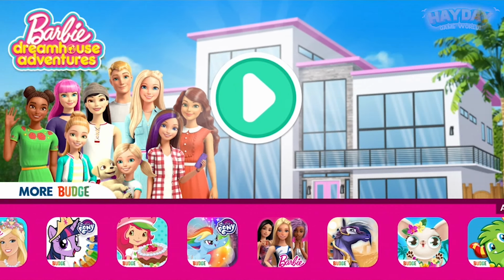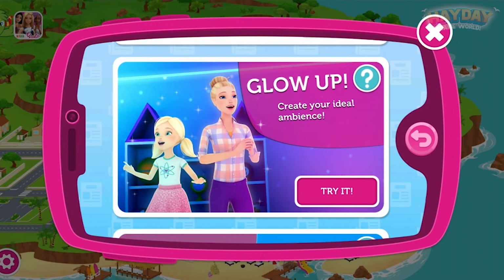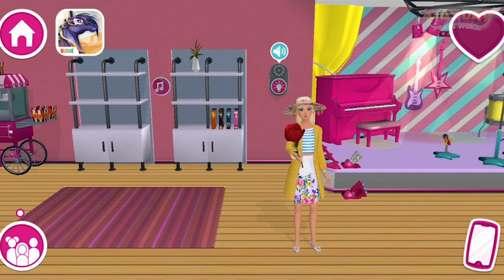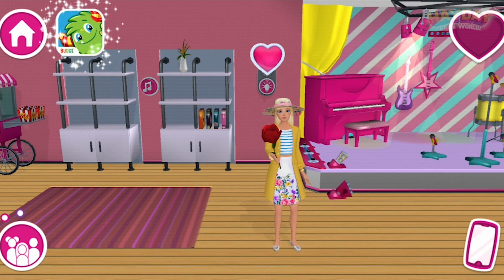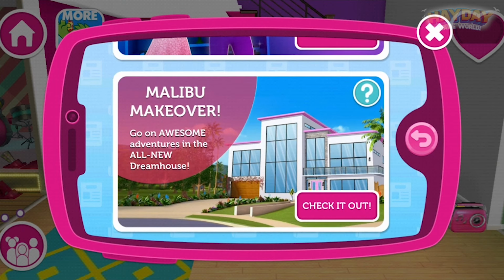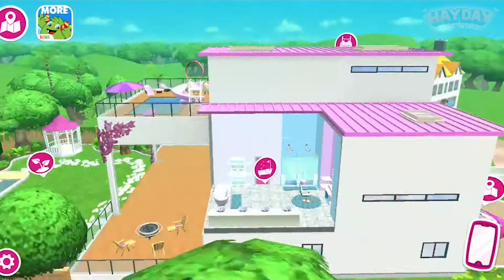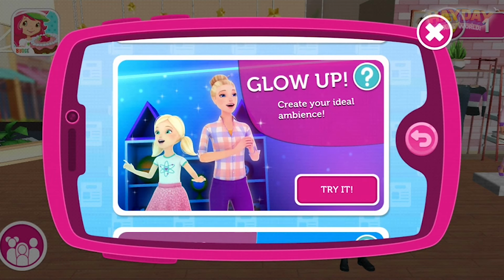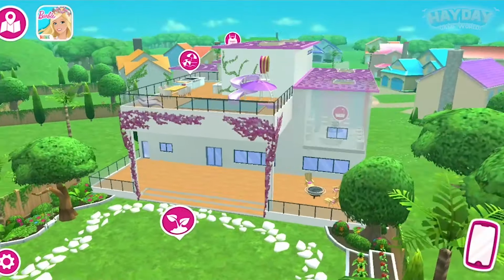😍Check the New Upate!😍 | Barbie Dreamhouse Adventures 752 | Budge Studios | HayDay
🔽 Download 🔽
📱App Store(iOS):

Sweet Baby Girl Cleanup 4 - House, Pool & Stable
🔽 Download 🔽
📱App Store(iOS):

SELFIE, ANYONE?